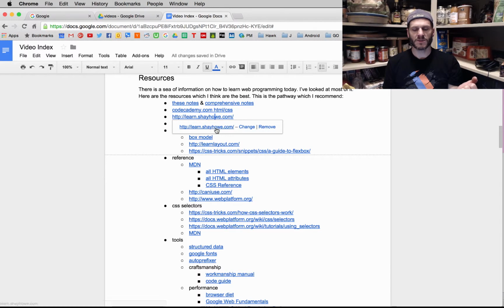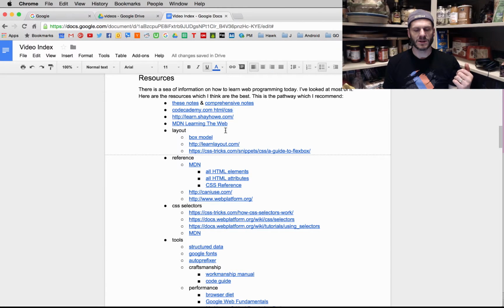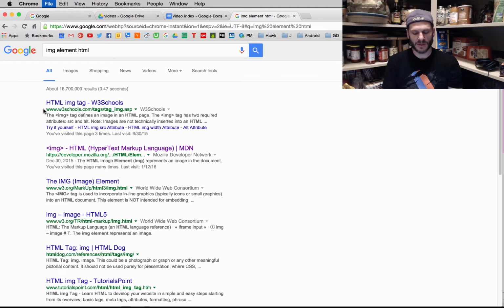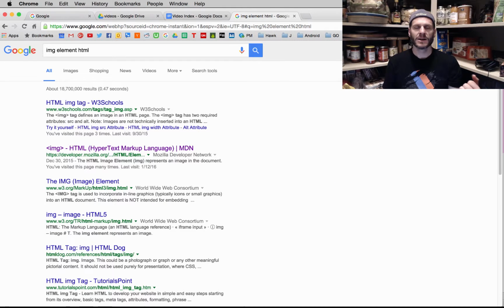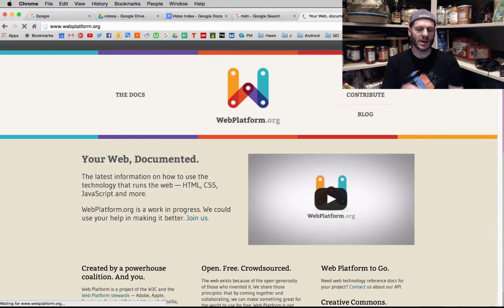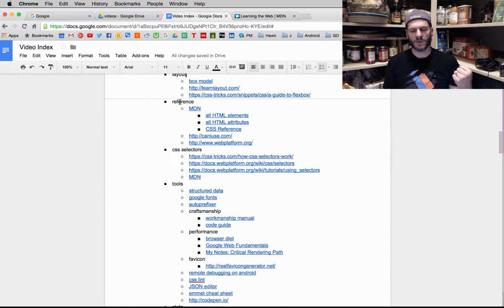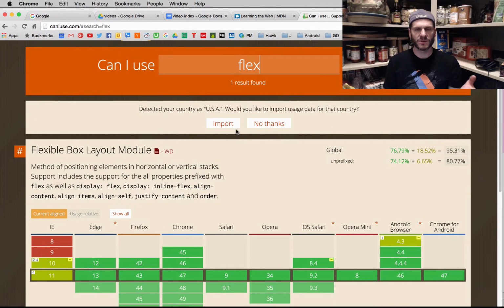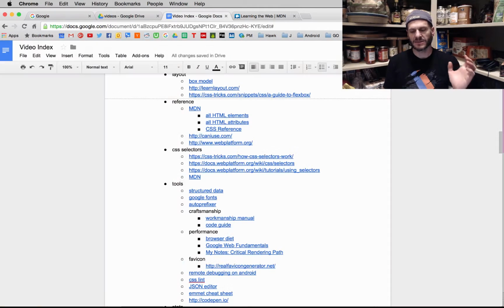03 resources tk1